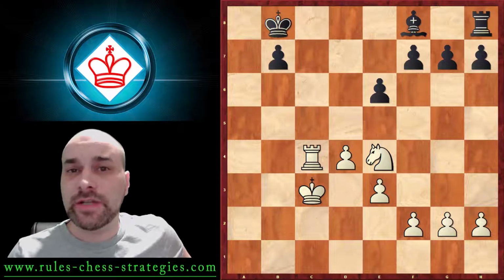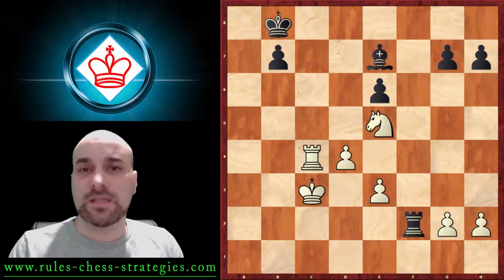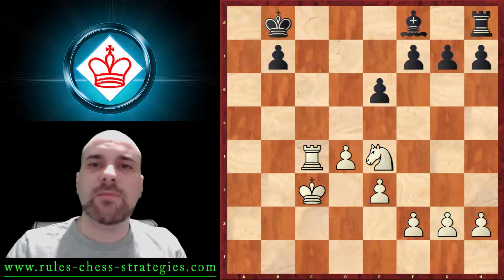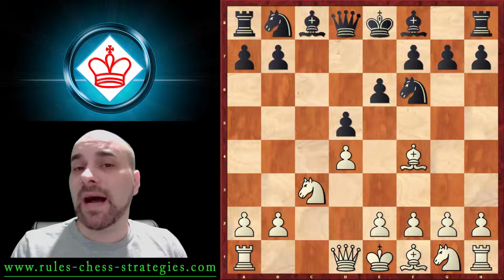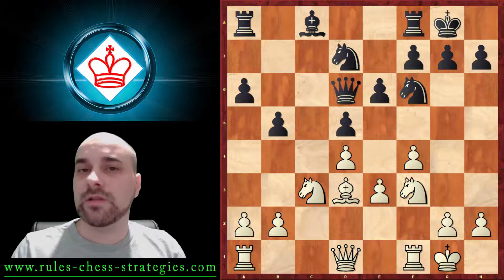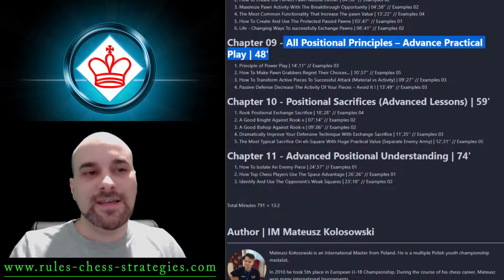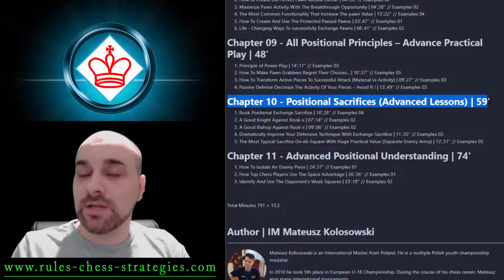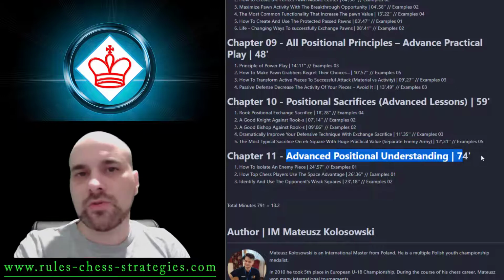How To Play With Rook-s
[Event "Blitz // 3+1"]
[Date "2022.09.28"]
[Round "?"]
[White "Kesaris"]
[Black "psscriptnoob"]
[Result "1-0"]
[ECO "D10"]
[WhiteElo "2324"]
[BlackElo "2017"]
[PlyCount "55"]
[EventDate "2022.??.??"]

1. d4 d5 2. c4 c6 3. cxd5 cxd5 4. Nc3 Nf6 5. Bf4 Nc6 6. e3 Bf5 7. Qb3 Qb6 8.
Qxb6 axb6 9. Bc7 Nb4 10. Kd2 Ne4+ 11. Nxe4 dxe4 12. Bb5+ Bd7 13. Bxd7+ Kxd7 14.
Bxb6 Rxa2 15. Rxa2 Nxa2 16. Ne2 Nb4 17. Ng3 Nd3 18. Nxe4 Nxb2 19. Rb1 Nc4+ 20.
Kc3 Nxb6 21. Rxb6 Kc7 22. Rb4 e6 23. Rc4+ Kb8 24. Ng5 Be7 25. Nxf7 Rf8 26. Ne5
Rxf2 27. Nd7+ Ka7 28. Ra4# 1-0

[Event "Blitz // 3+1"]
[Site "?"]
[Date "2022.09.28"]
[Round "?"]
[White "Kesaris"]
[Black "d1mm"]
[Result "1-0"]
[ECO "D10"]
[WhiteElo "2324"]
[BlackElo "1878"]
[PlyCount "45"]
[EventDate "2022.??.??"]

1. d4 c6 2. c4 d5 3. cxd5 cxd5 4. Nc3 Nf6 5. Bf4 e6 6. e3 Bd6 7. Bxd6 Qxd6 8.
f4 O-O 9. Nf3 Nbd7 10. Bd3 a6 11. O-O b5 12. Ne5 b4 13. Na4 Ne4 14. Bxe4 dxe4
15. Nxd7 Bxd7 16. Nc5 Bc6 17. Qc2 Bd5 18. Nxe4 Bxe4 19. Qxe4 a5 20. Rac1 Rfc8
21. Rc5 f5 22. Qf3 Rxc5 23. Qxa8+ 1-0

😎 Free Registration!